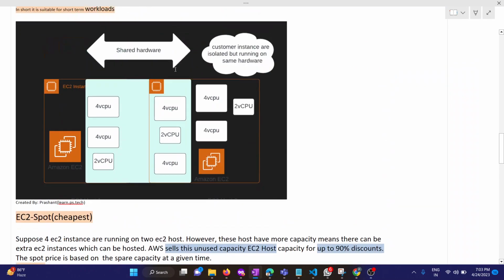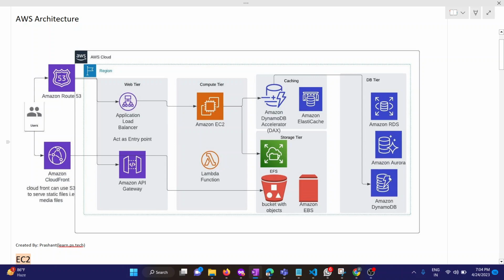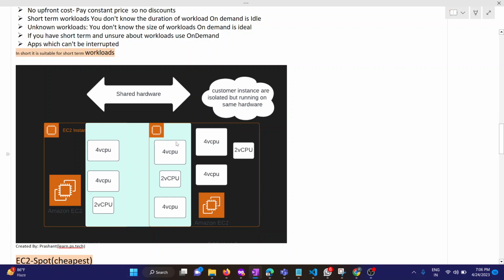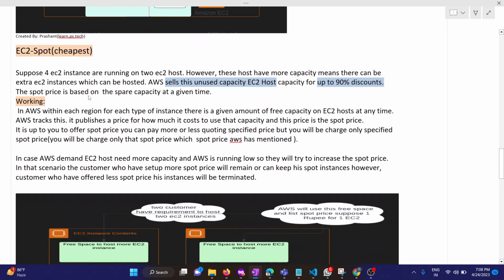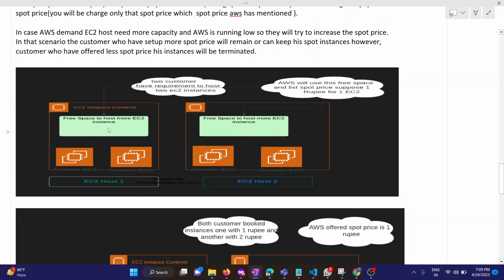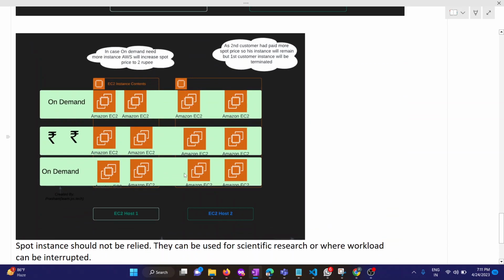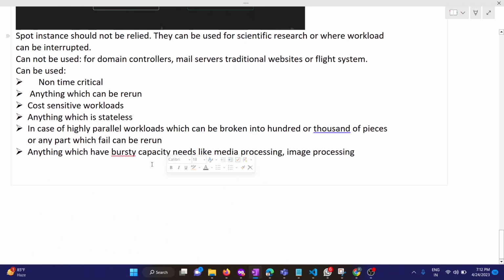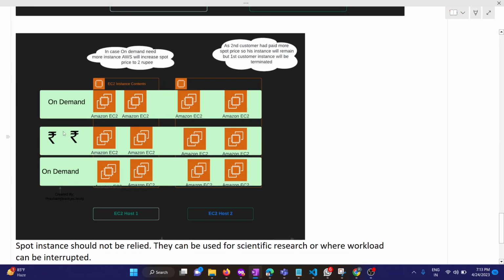AWS EC2 Spot instance vs Ondemand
spot instances ,AWS solution architect interview questions,
earlier video about On demand